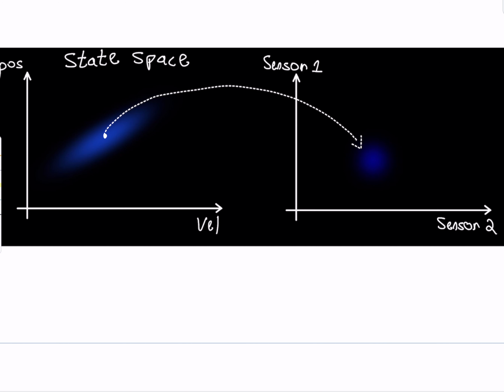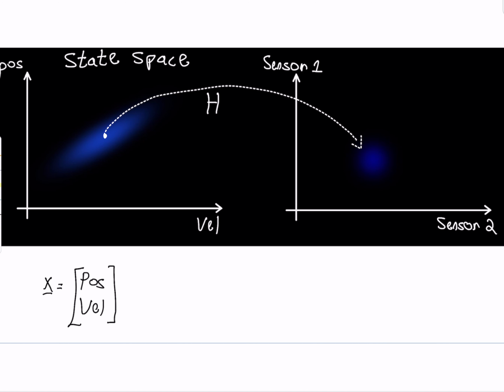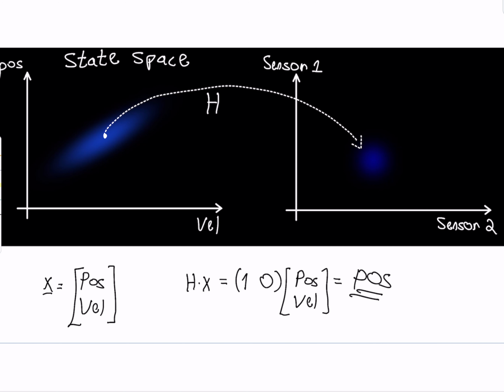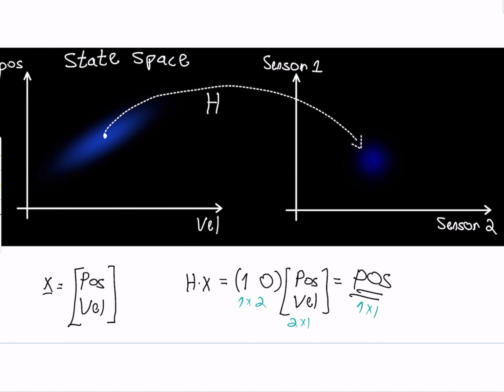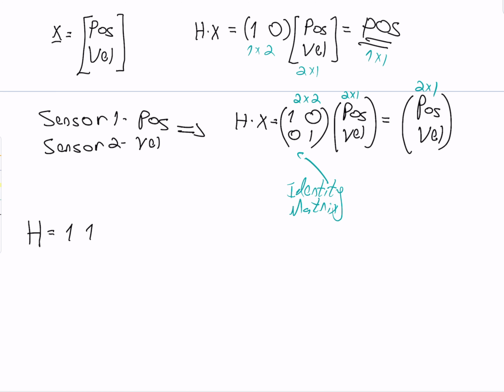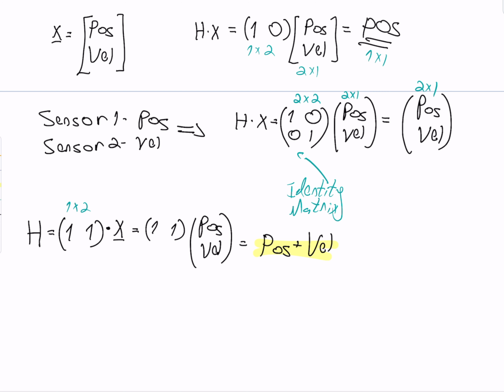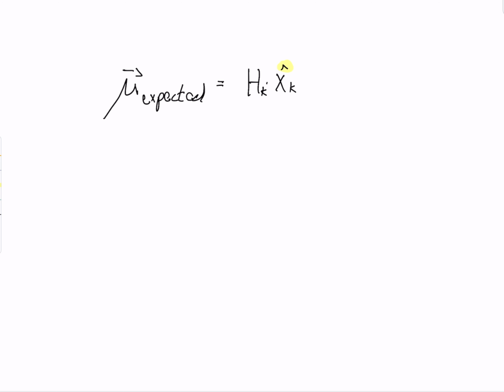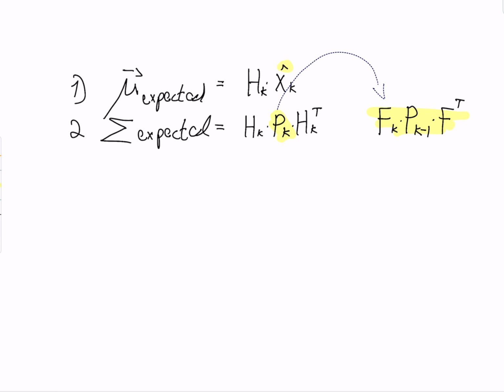Measurement Phase Kalman Filter